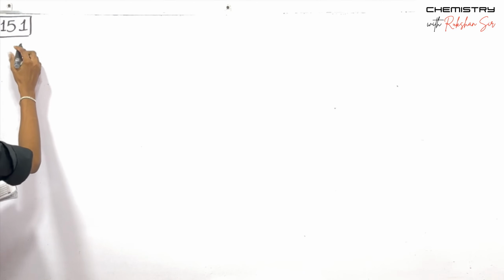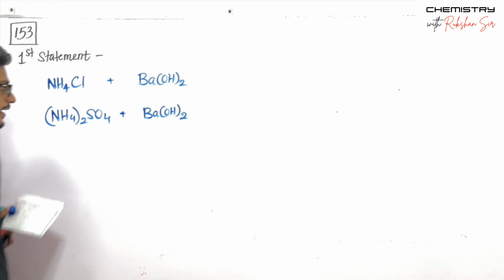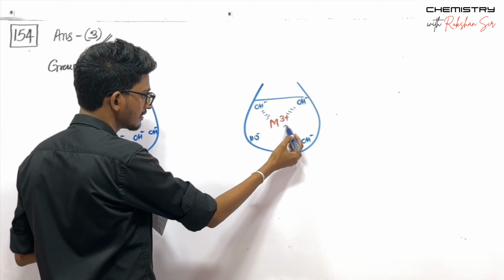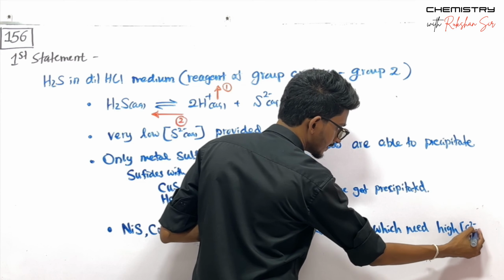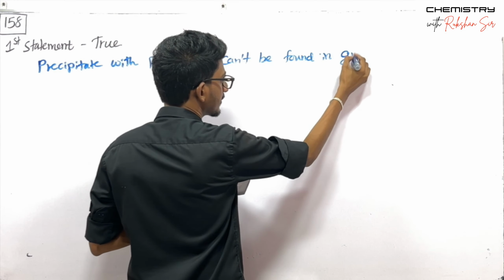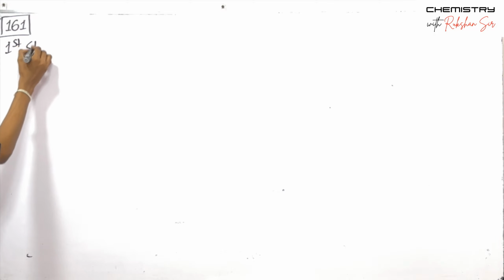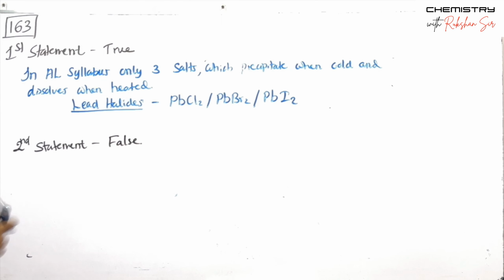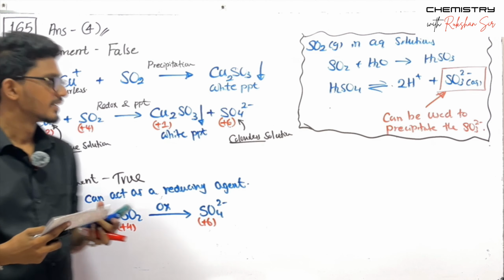MCQ Revise Analytical | MCQ 151 - 165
00:00 Start
00:42 MCQ 151 (Ans-5)
06:22 MCQ 152 (Ans-2)
17:22 MCQ 153 (Ans-4)
24:20 MCQ 154 (Ans-3)
41:26 MCQ 155 (Ans-1)
47:45 MCQ 156 (Ans-2)
1:02:15 MCQ 157 (Ans-5)
1:08:44 MCQ 158 (Ans-3)
1:14:04 MCQ 159 (Ans-1)
1:21:48 MCQ 160 (Ans-3)
1:27:14 MCQ 161 (Ans-1)
1:38:04 MCQ 162 (Ans-2)
1:41:31 MCQ 163 (Ans-3)
1:48:21 MCQ 164 (Ans-1)
1:55:30 MCQ 165 (Ans-4)

I Make You Love Chemistry
Rukshan de Silva ☑️